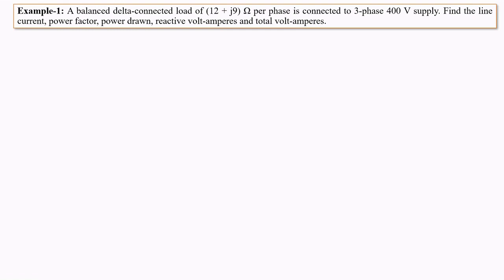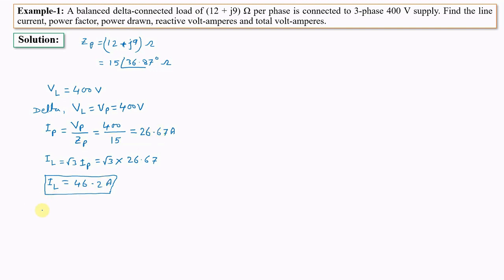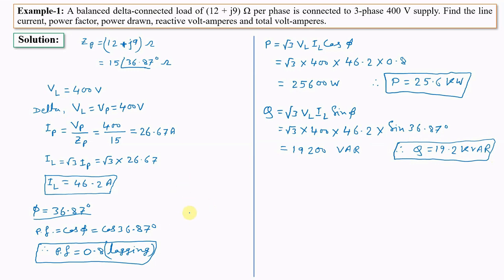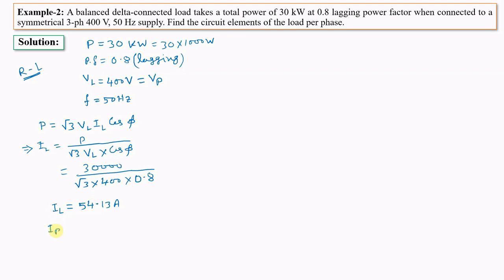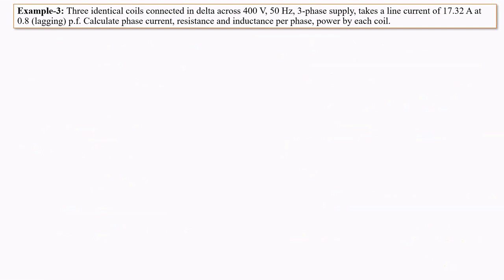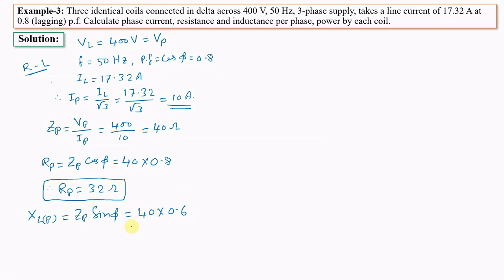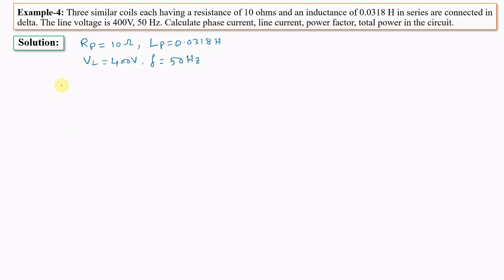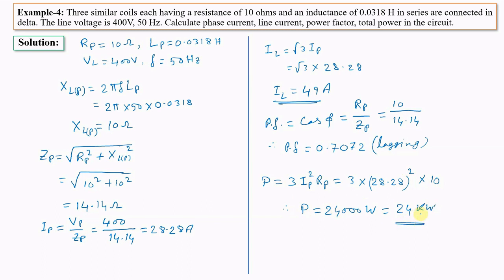Solved Numerical on Delta Connected 3 Phase System